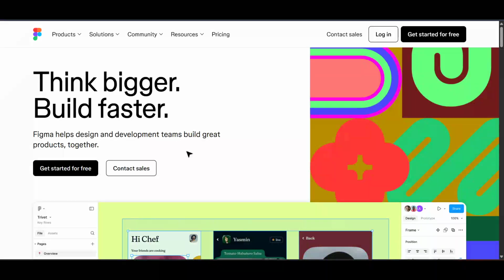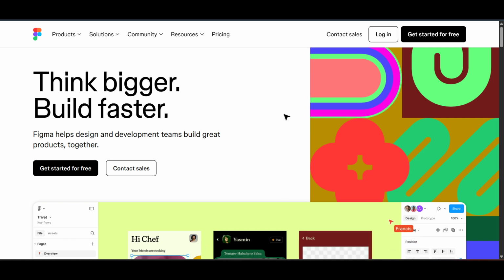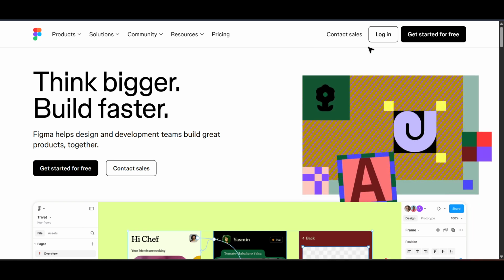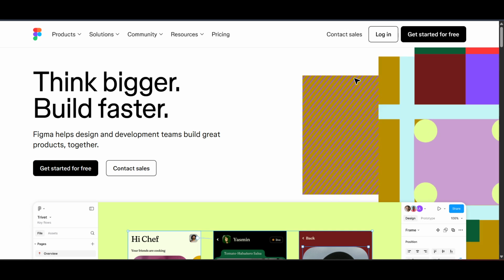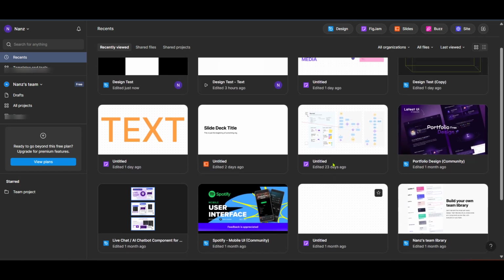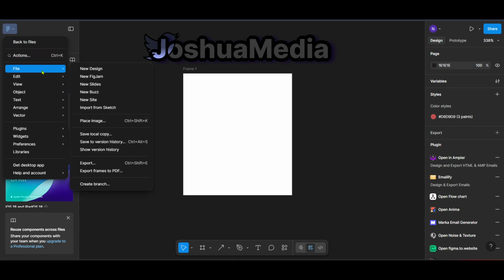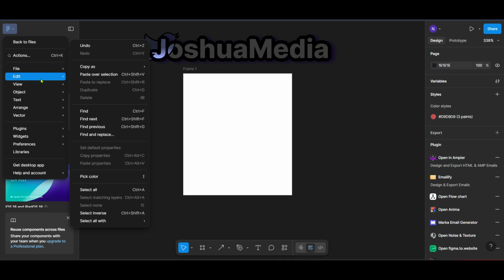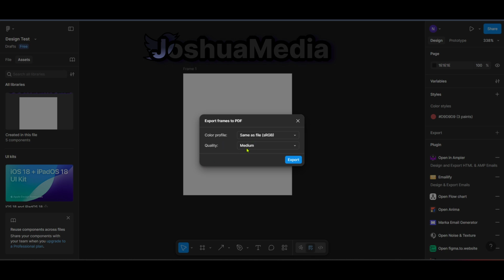How To Export A Pdf From Figma With Editable Text (Full 2025 Guide)